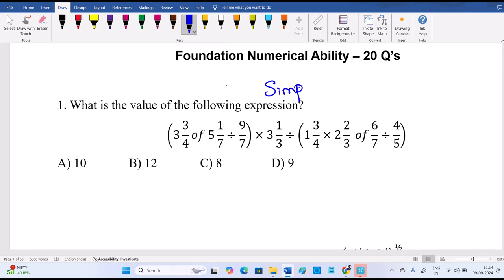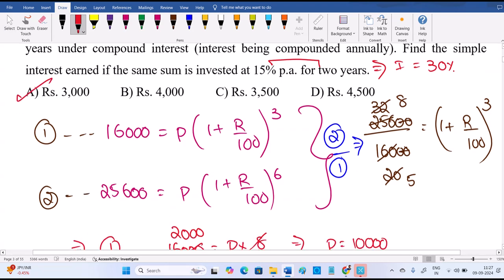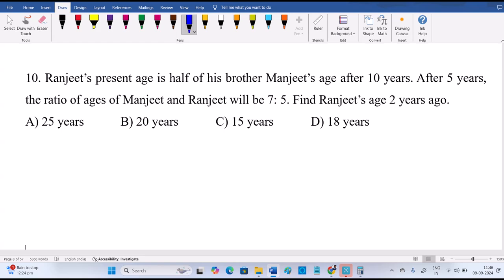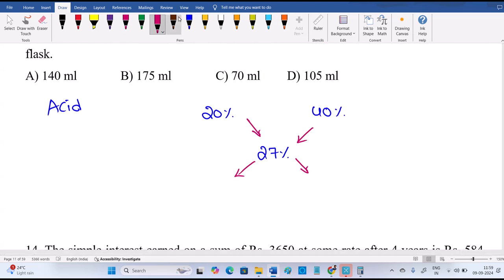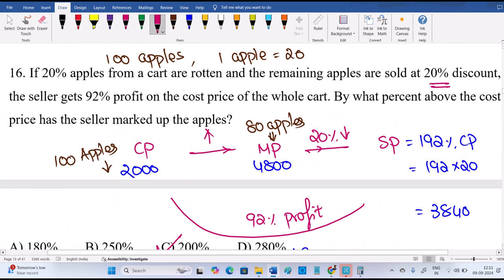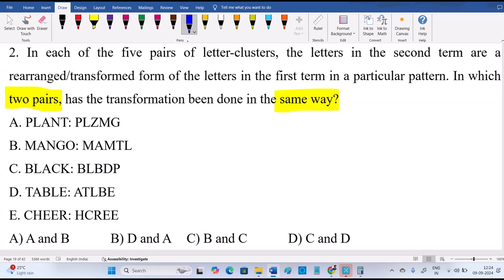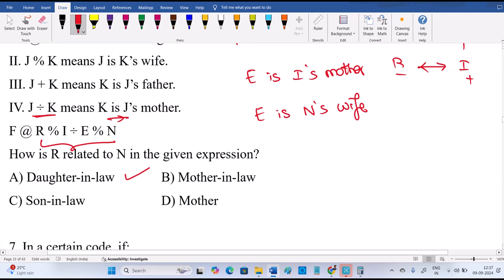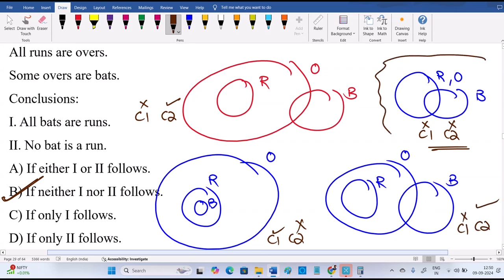TCS NQT - Test 3 - Quant & Reasoning - Video Solutions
TCS  - Quant & Reasoning